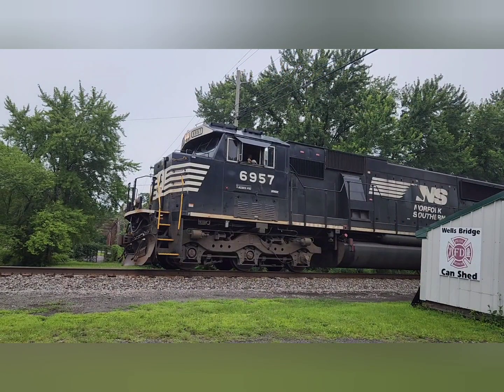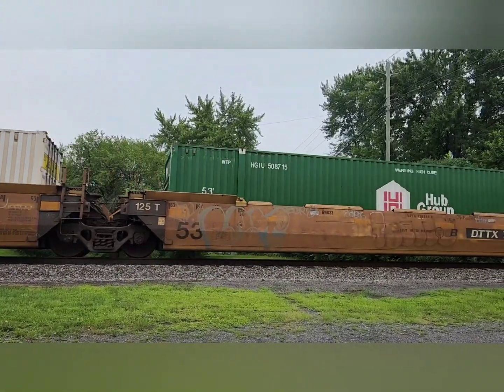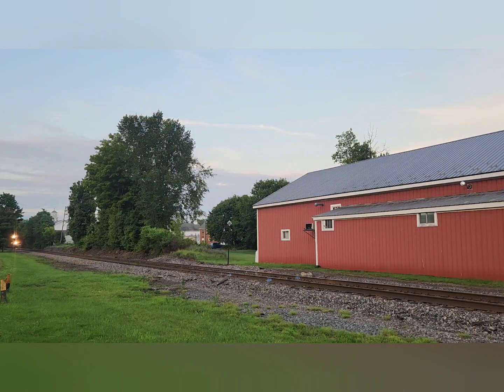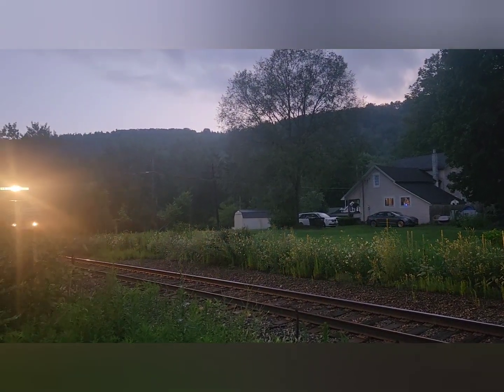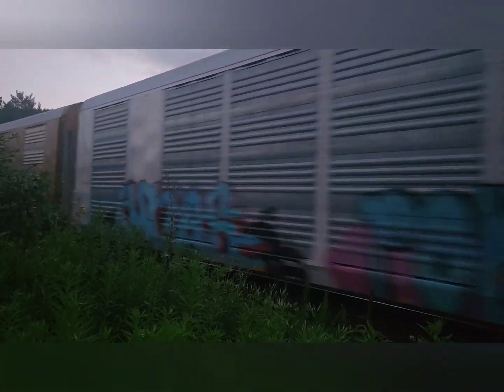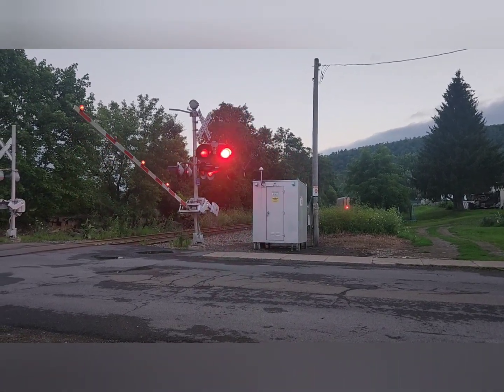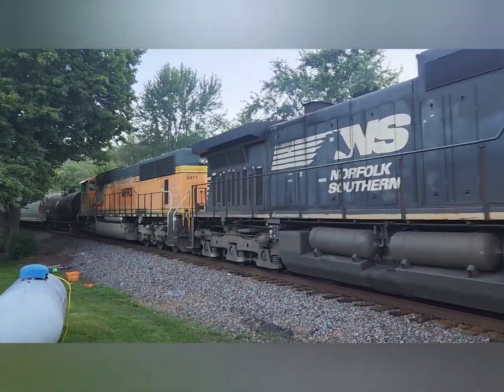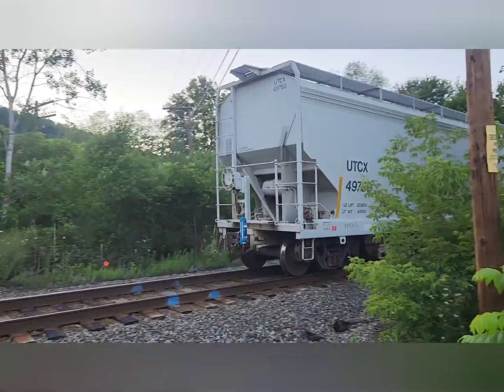A white face dash 9, MEC BLUE. WFRX Orange. And Freinds on the D&H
filmed between July 24th and July 30th, 2023 .

in this completion, you will see one of few White Face Dash9-44cw's on the NS roster. you will also see foreign power from MEC/CSXT  and UNION PACIFIC. A leaser from WFRX. and a few of my friends along the way, including @nepa-njrailfan8553